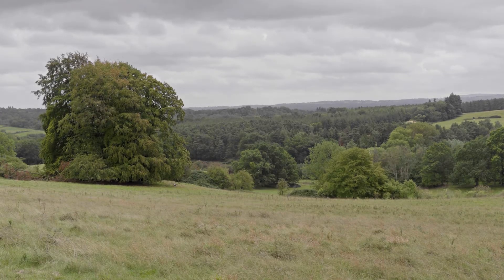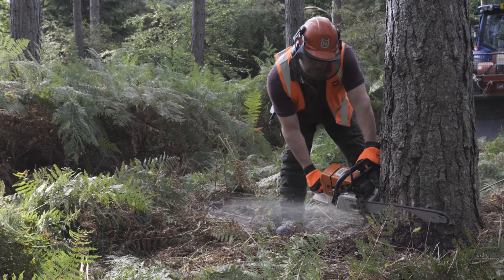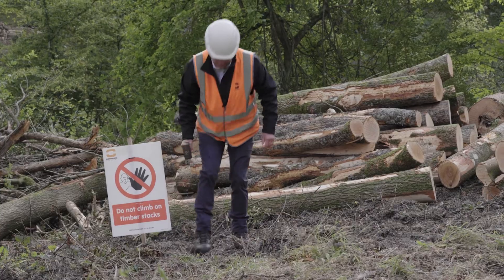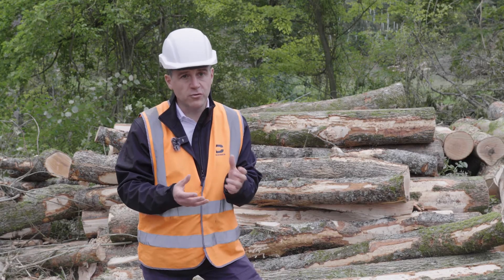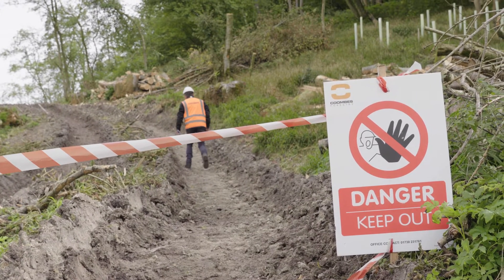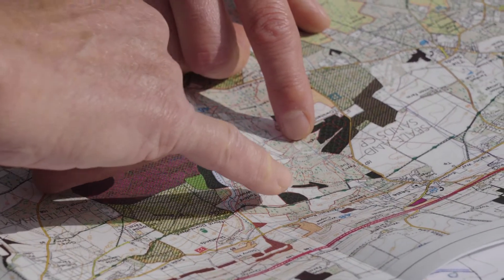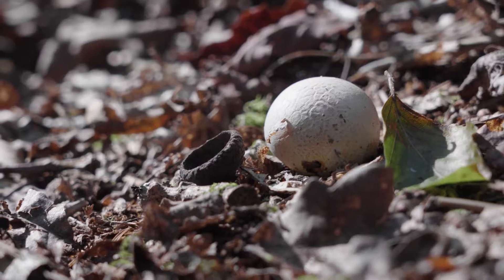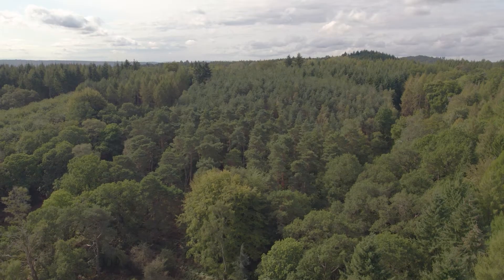Forestry for Non-Foresters: Health and Safety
This video is part of the Royal Forestry Society Forestry for Non-Foresters video series available

In this video Bridget Biddell from the Hampton Estate and their Forest Works manager, Tim Dicker from Coombes Forestry, outline the responsibility of the woodland owner in overseeing forestry operations on their land and the processes they took to consider and incorporate health and safety of forest works throughout the operation.